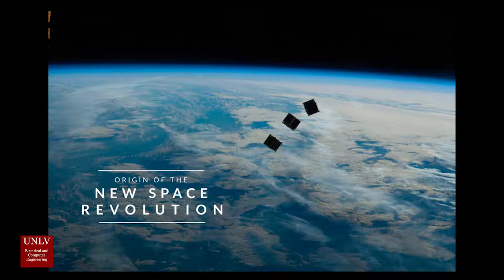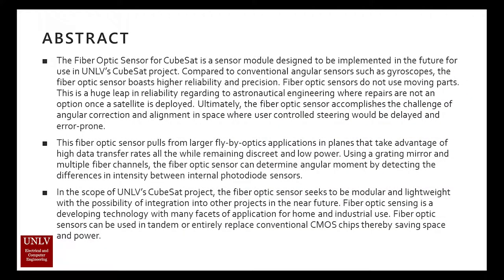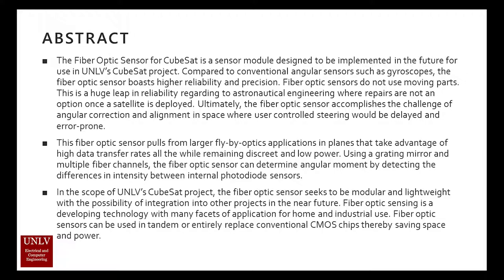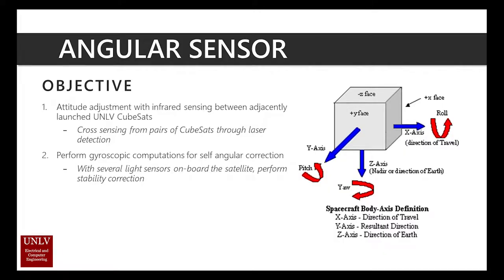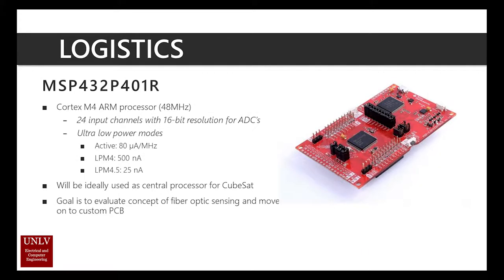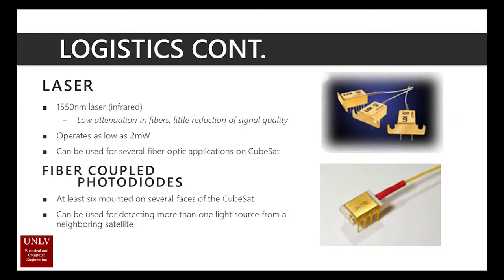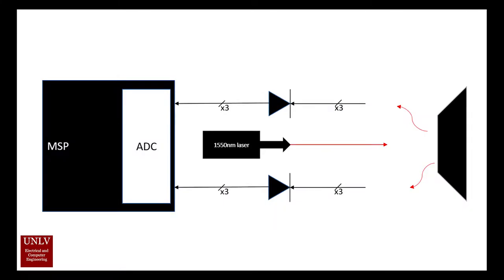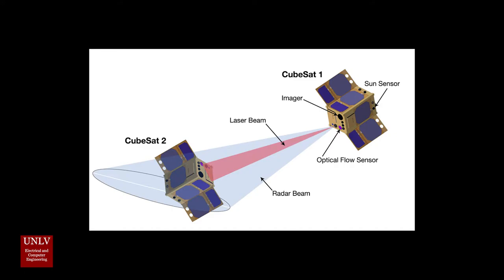Fiber Optic Sensor for CubeSat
The Fiber Optic Sensor for CubeSat is a sensor module designed to be implemented in the future for use in UNLV’s CubeSat project. Compared to conventional angular sensors such as gyroscopes, the fiber optic sensor boasts higher reliability and precision. Fiber optic sensors do not use moving parts. This is a huge leap in reliability regarding to astronautical engineering where repairs are not an option once a satellite is deployed. Ultimately, the fiber optic sensor accomplishes the challenge of angular correction and alignment in space where user controlled steering would be delayed and error-prone.

This fiber optic sensor pulls from larger fly-by-optics applications in planes that take advantage of high data transfer rates all the while remaining discreet and low power. Using a grating mirror and multiple fiber channels, the fiber optic sensor can determine angular moment by detecting the differences in intensity between internal photodiode sensors.

In the scope of UNLV’s CubeSat project, the fiber optic sensor seeks to be modular and lightweight with the possibility of integration into other projects in the near future. Fiber optic sensing is a developing technology with many facets of application for home and industrial use. Fiber optic sensors can be used in tandem or entirely replace conventional CMOS chips thereby saving space and power.